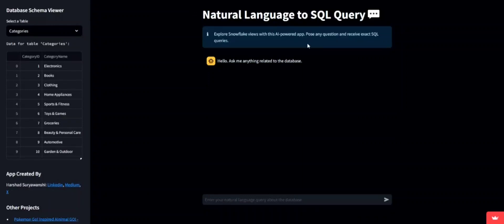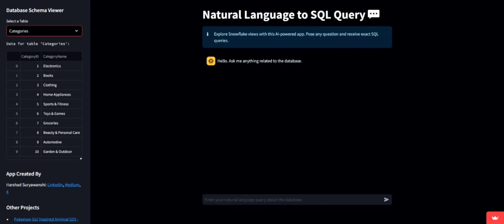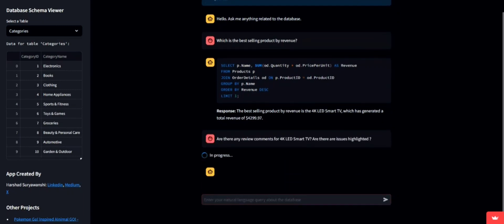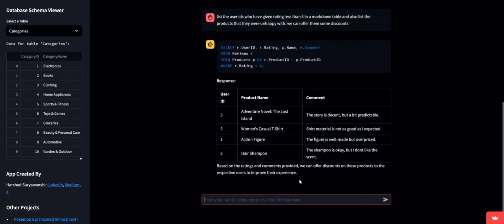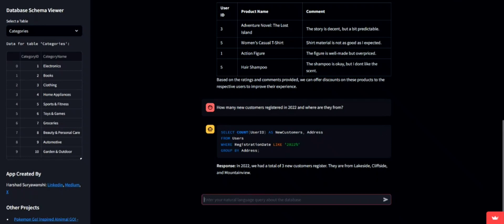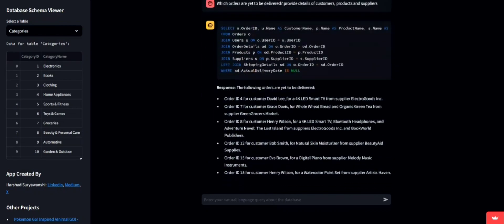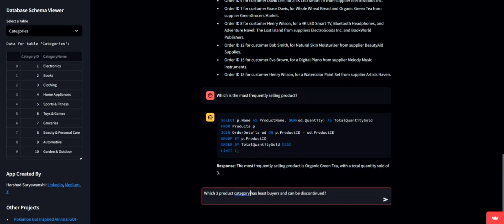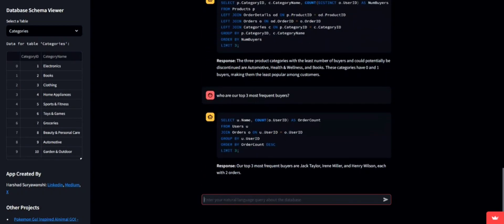Transforming Natural Language to SQL and Insights for E-commerce with LlamaIndex & GPT3.5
In the dynamic world of AI and data analytics, the ability to bridge the gap between complex data queries and non-technical users is a game-changer. My latest project, Na2SQL, showcases this exciting advancement. Leveraging the power of LlamaIndex and OpenAI's GPT-3.5, this app allows users, regardless of their SQL knowledge, to derive valuable insights from a database using simple natural language.